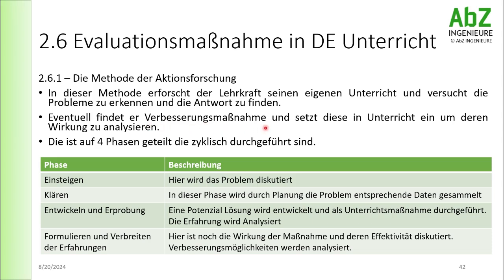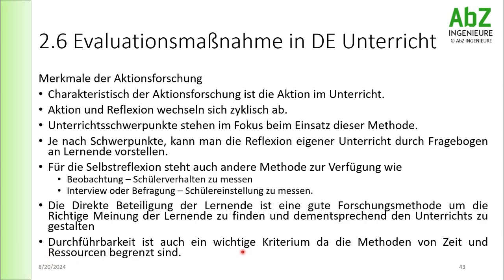Evaluation 5 - Evaluationsmaßnahme - 1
This is the continuation of the Chapter 3 Evaluieren und Beraten ; Sub Topic: Evaluation in DTG 004

00:00 - 01:41 - Die Methode der Aktionsforschung
01:42 - 03:49 - Merkmale der Aktionsforschung